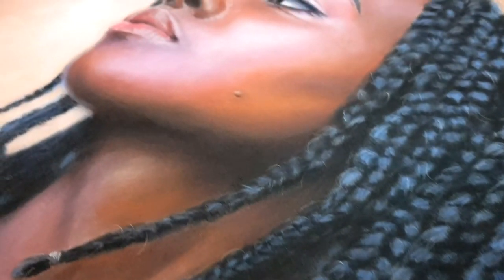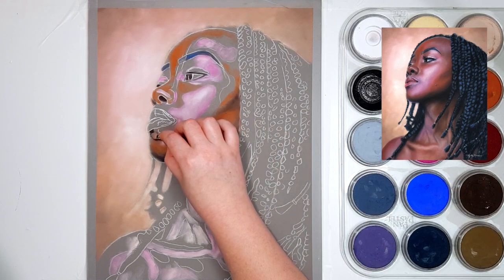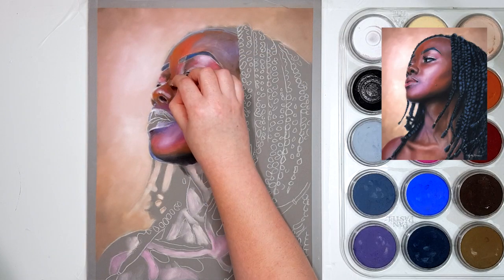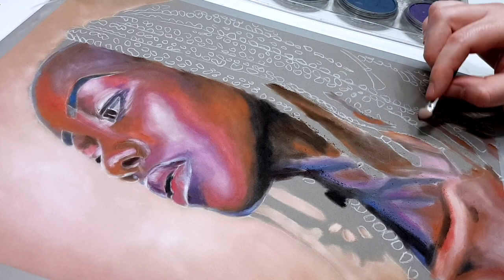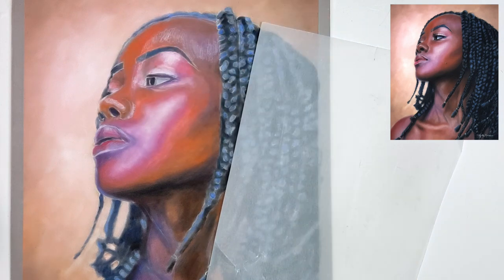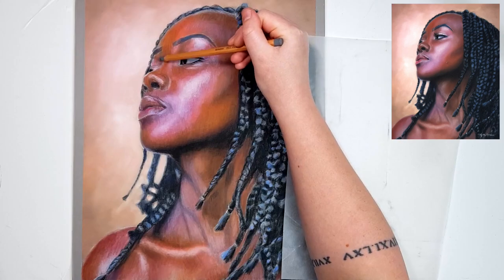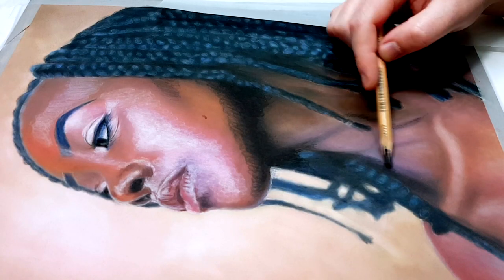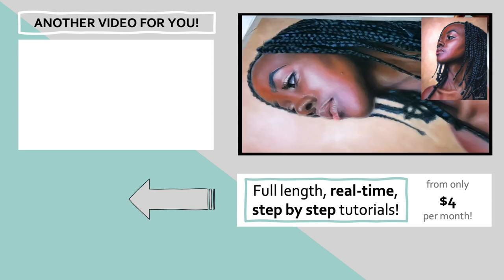The BEST Techniques for Drawing DARKER Skin Tones! // These tips will CHANGE Your Art!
● ● ● NEWSLETTER ● ● ●

● ● ● LONGER TUTORIALS ● ● ●

● ● ● SUPPLIES USED ● ● ●